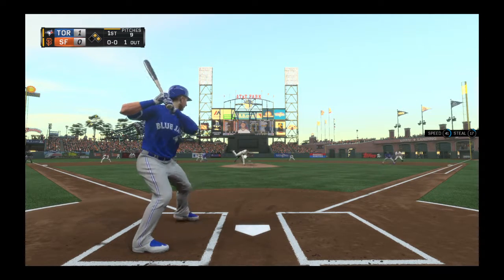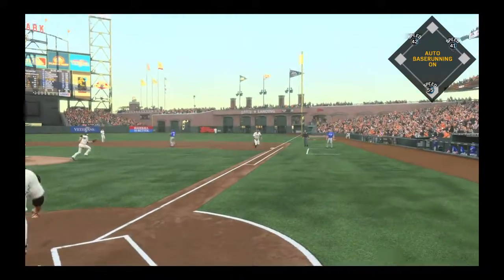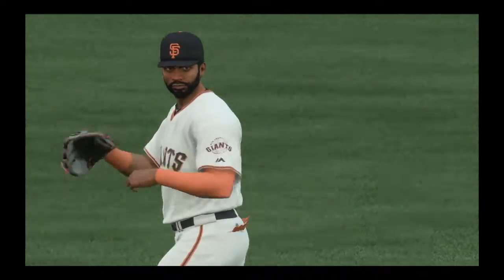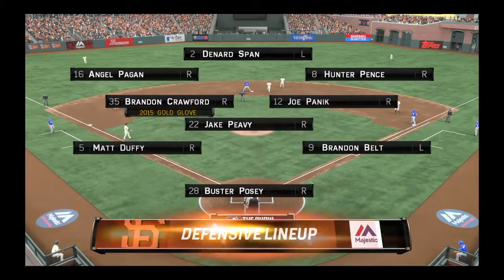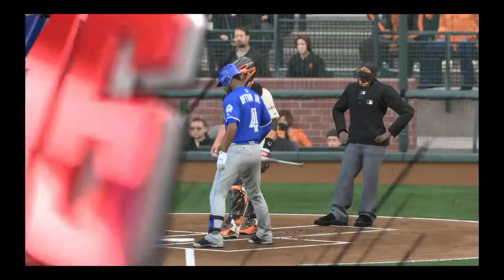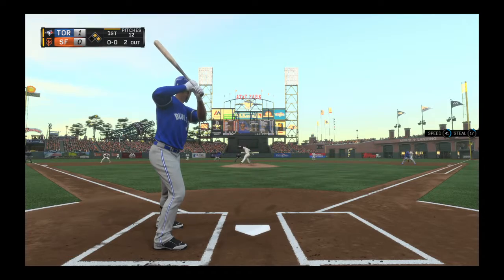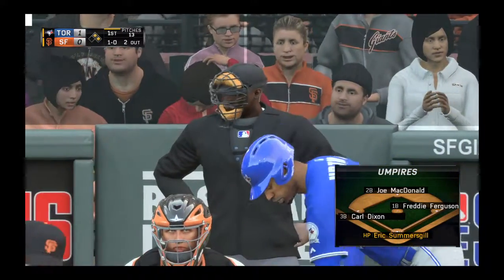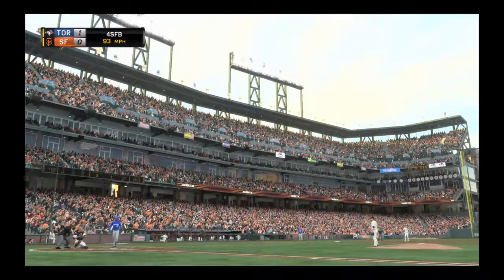MLB® The Show™ 16 Toronto 997